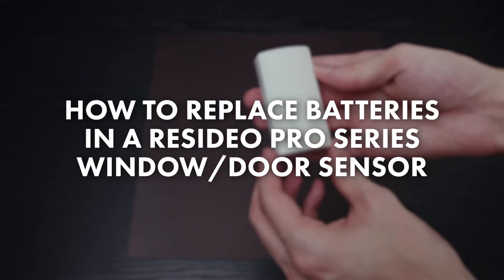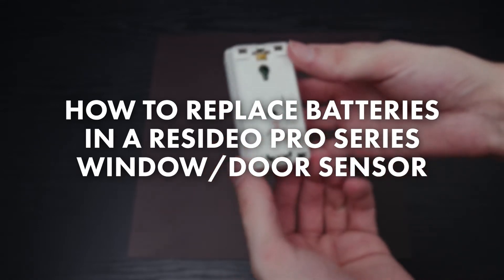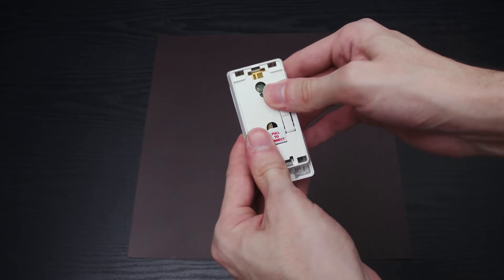How to change batteries on a Resideo ProSeries Window/Door | TUTORIAL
This video tutorial shows users how to change the batteries on a Resideo ProSeries Motion Sensor (ProSixCT)